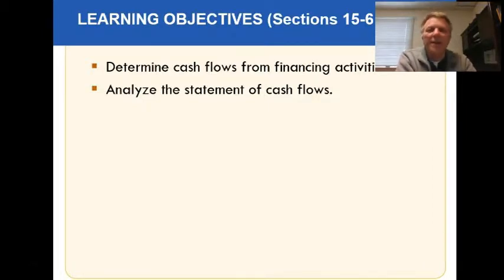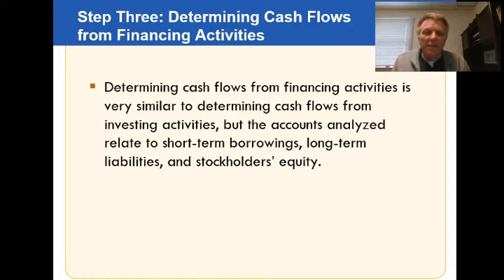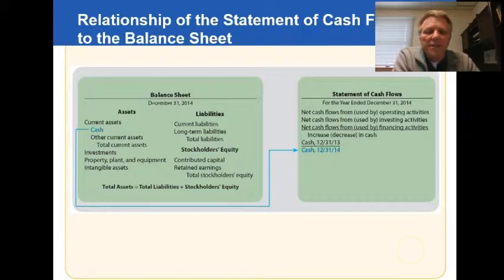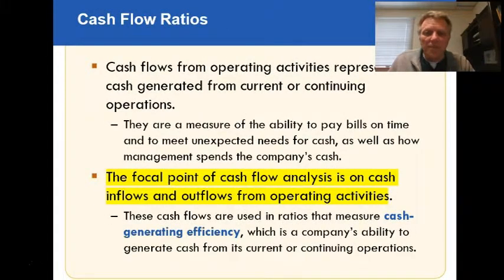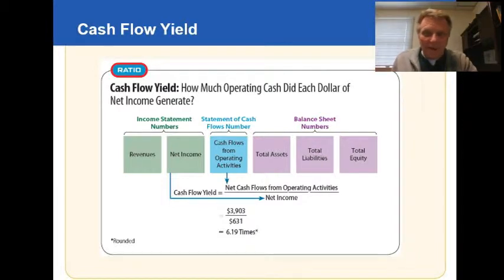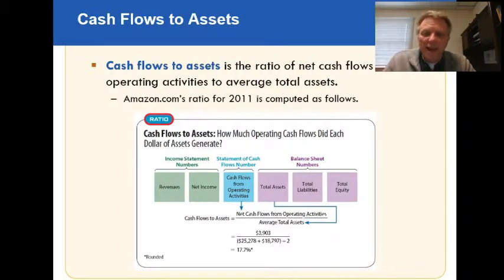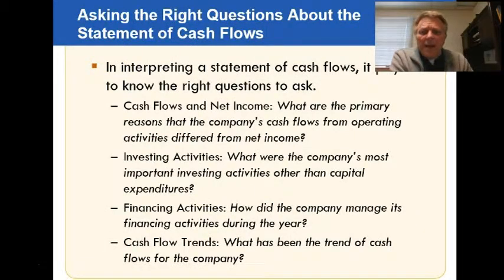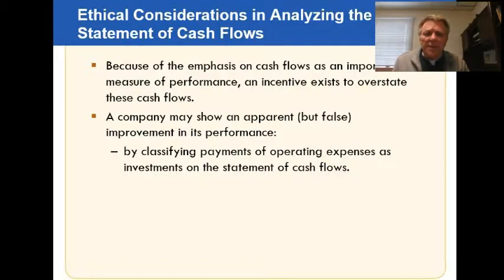acu bus222 week 12 overview